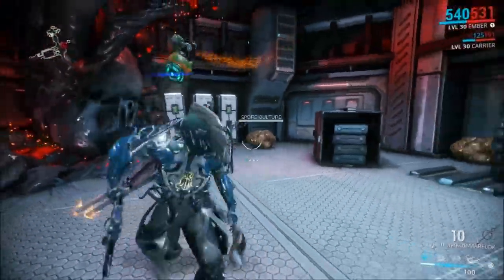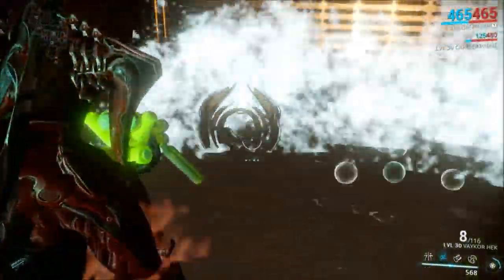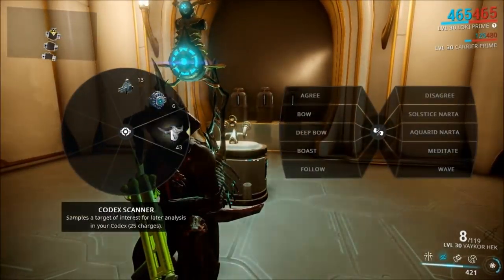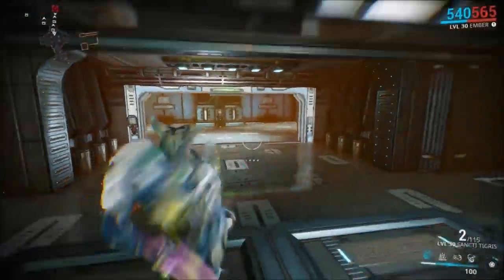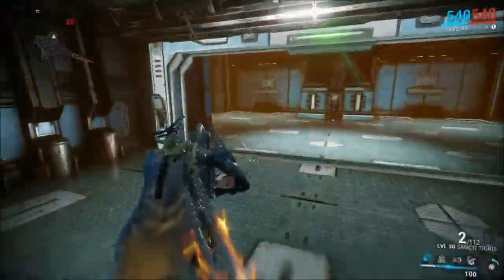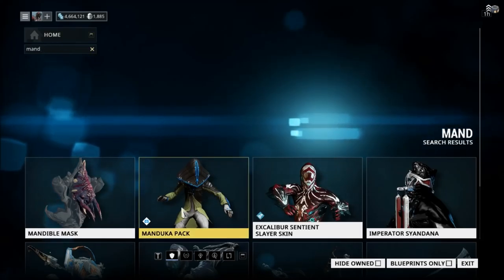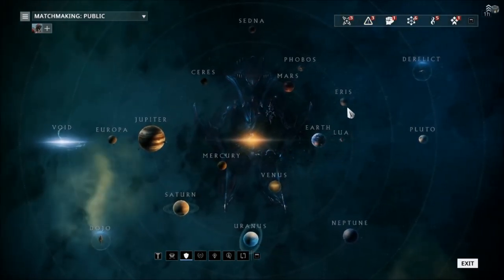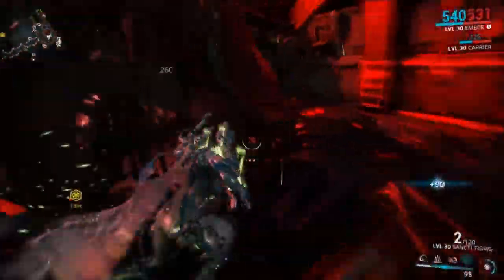Warframe - The Silver Grove Update 3 (Overview)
Today we check out some of the new amazing changes and additions DE has made in this update. Let me know what you think about these changes in a comment.